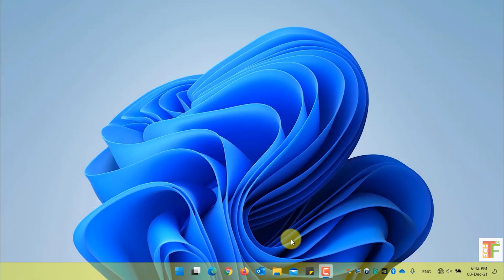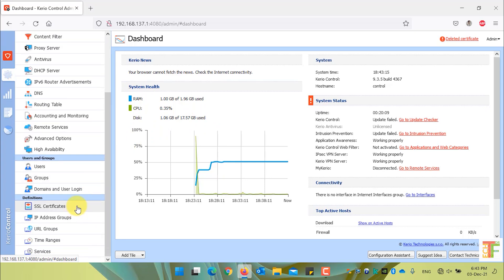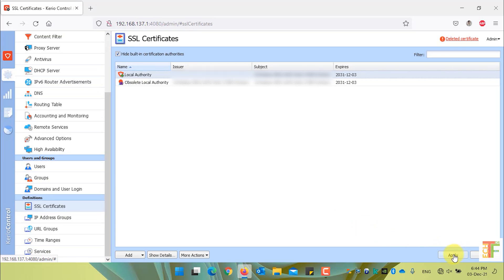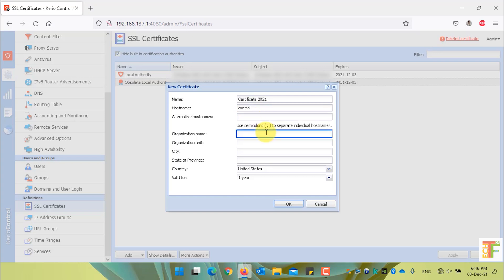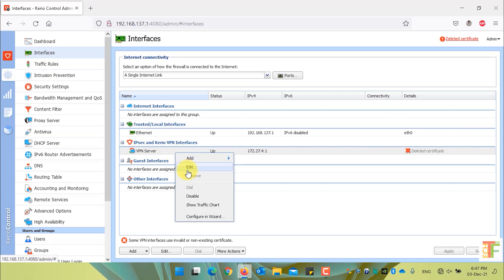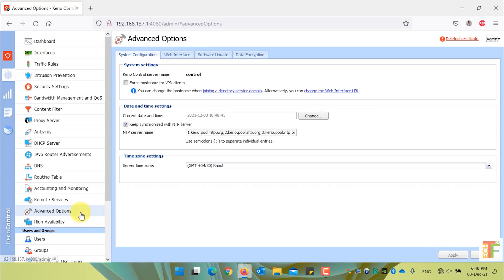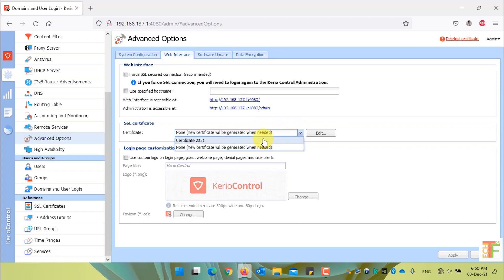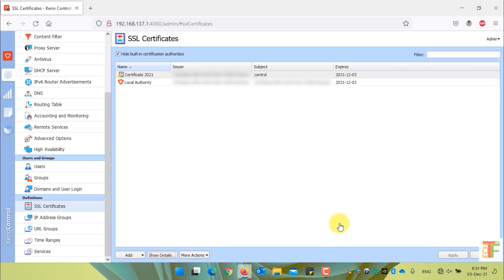Kerio Control UTM Tutorial 20 - SSL Certificates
Hey Guys,
Welcome to the tutorial #20 on Kerio Control UTM Configuration Series. In this video, I will show you guys how you can create/generate a certificate, how you can edit a certificate details, how you can delete a certificate and where you should assign the newly generated certificate.

𝙏𝙞𝙢𝙚𝙨𝙩𝙖𝙢𝙥𝙨/𝙏𝙞𝙢𝙚𝙘𝙤𝙙𝙚𝙨
0:00 Intro
0:14 Topics that will be covered
0:32 Timestamps
0:40 What is SSL and SSL Certificate?
1:14 Accessing the Kerio Control Administration Panel
1:36 SSL Certificates submenu
1:50 Creating a new Local Authority Certificate
2:51 Creating a new certificate for outside connections
4:16 Assigning certificate for Kerio VPN Users
4:53 Assigning certificate for Reverse Proxy
5:16 Assigning certificate for Web Interfaces
6:39 Deleting an obsolete certificate
7:17 Wrap up